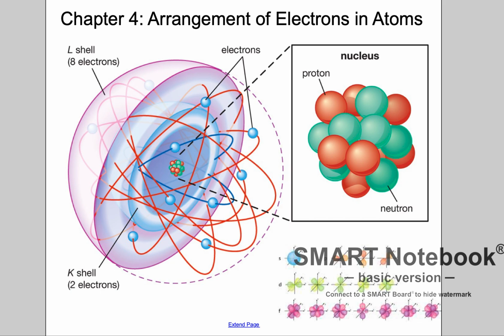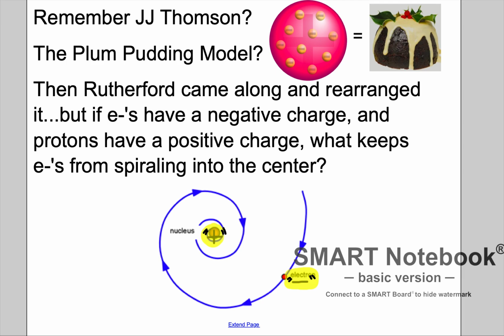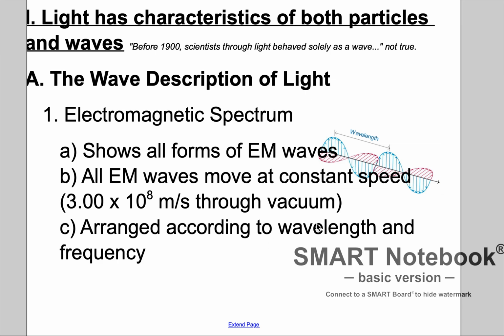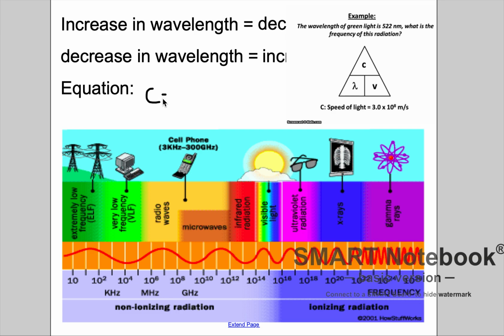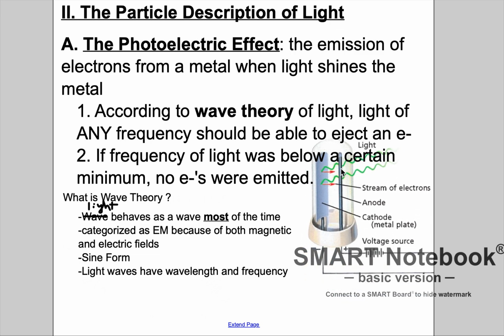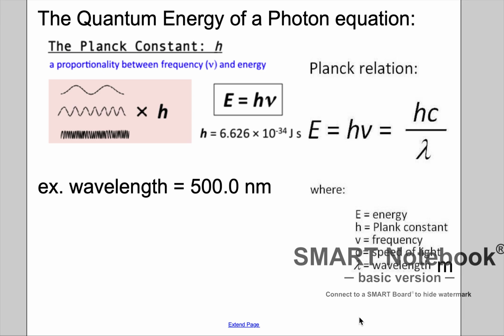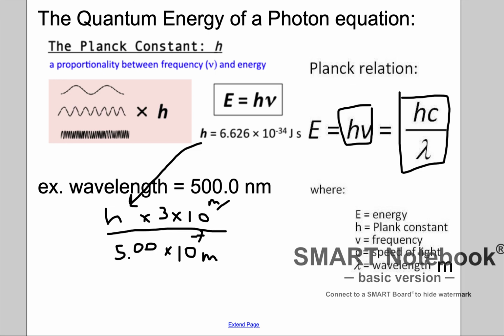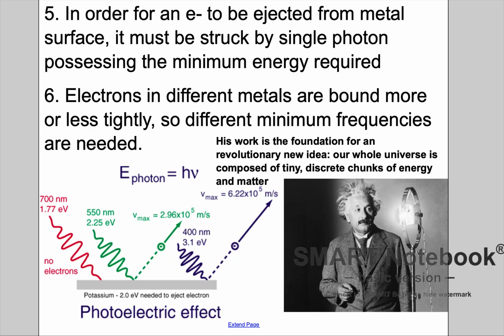Chem 4.1 Part 1